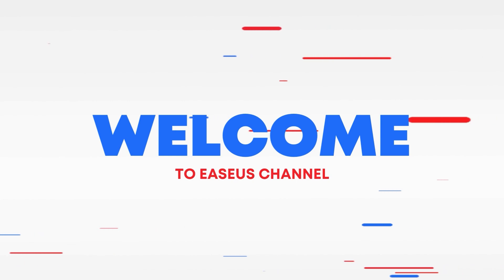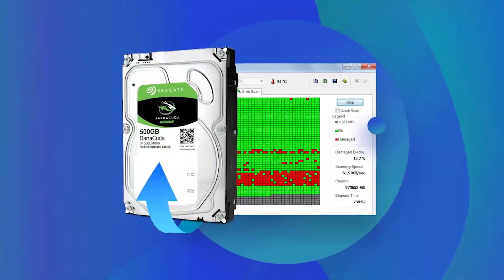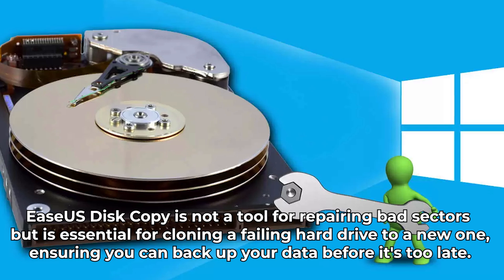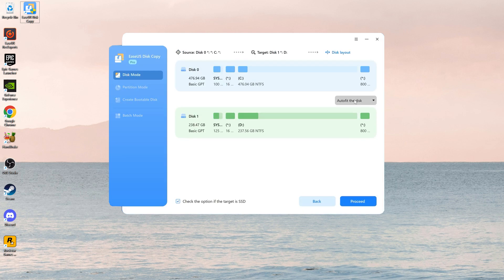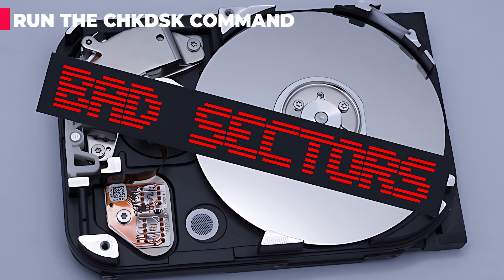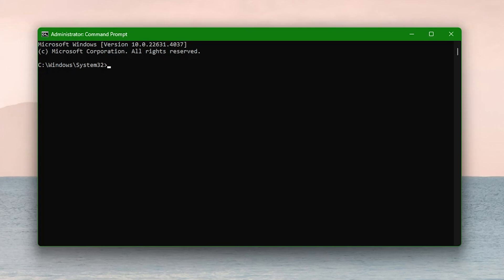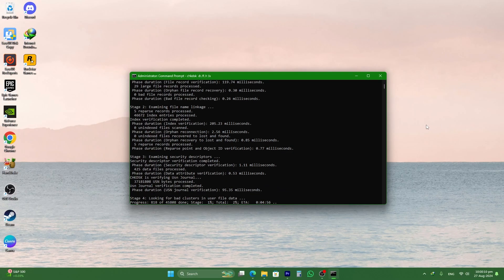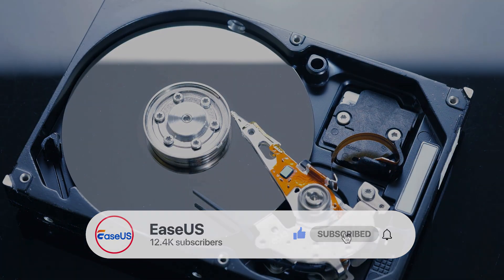How to Repair Bad Sectors on HDD on Windows Computer💻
🤔Create a backup of your disk to ensure no data loss with EaseUS Disk Copy

⏱️Time Code:
00:00 Introduction
00:25 Method 1. Use EaseUS DiskCopy to Backup and Clone HDD with Bad Sectors
01:15 Method 2. Repair Soft/Logical Bad Sectors in Windows
01:59 Outro

Hi, welcome to the EaseUS channel! This video will guide you through the steps to repair bad sectors on your hard drive in Windows 10, 8, or 7. Bad sectors are damaged portions of the hard drive that are unable to store data.
This video will cover the best way to backup your drive and using command line tools to recover bad sectors. Here we go!
You can only recover a few bad sectors. If there are multiple bad sectors on drive, it is recommended to create a backup up of your disk to ensure no data is lost.
EaseUS Disk Copy is a powerful disk cloning tool for Windows 11/10/8/7. It can skip the bad sectors and clone entire disks to make a full copy of your hard drive.
Here’s how you can use this tool to keep your data safe:
1.Download and install EaseUS Disk Copy from the official website.
2.Open the software and select "Disk Mode".
3.Choose the source disk with bad sectors.
4.Select the destination disk. It is the disk where you want to clone the data.
5.Review the settings and click Proceed.
6.The software will skip bad sectors and clone only the good data to the new drive.
The method is ideal when the disk has multiple bad sectors. It preserves your data and provides a smooth transfer to the new drive.
If your drive has just a few bad sectors, you can run the CHKDSK command and format the drive.
However, the method will only resolve minor issues and is not effective for severe drive problems.
Here’s how you can do it using the built-in CHKDSK command in Windows:

1.Press the Windows key and type cmd.
2.Right-click "Command Prompt" and choose "Run as administrator".
3.Enter the command: CHKDSK [drive letter]: /f /r /x
Replace [drive letter] with the letter of the drive you want to scan.
4.Press Enter to execute the command.
5.The system will scan your drive for errors and attempt to repair any soft bad sectors it finds.

This method is effective for soft bad sectors and makes your drive function properly without data loss.
That's all for today. To recap:
 - EaseUS Disk Copy is the go-to solution for cloning a drive by skipping bad sectors.
 - CHKDSK Command can repair a few bad sectors.